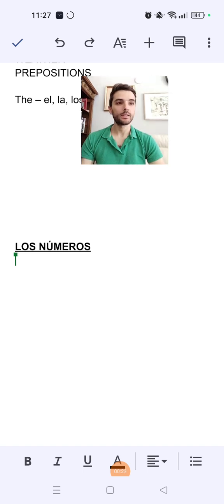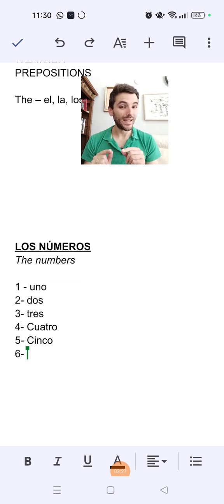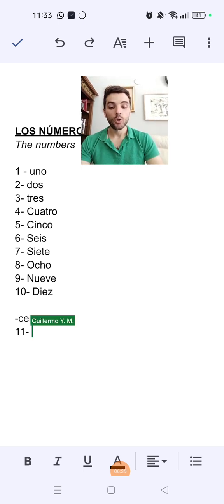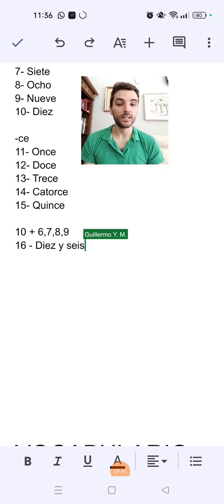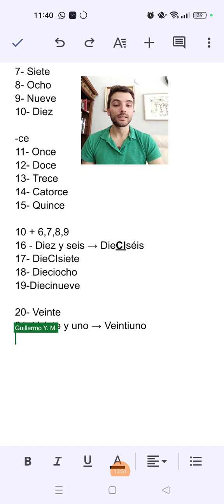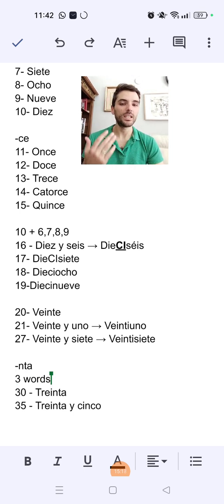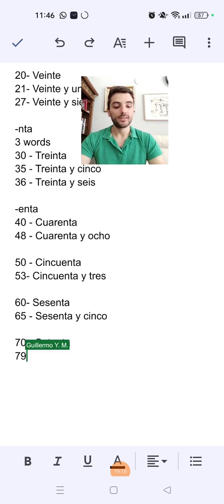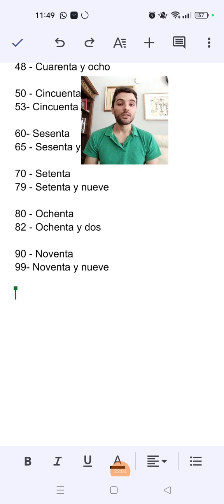Spanish Course: 2- Numbers part 1